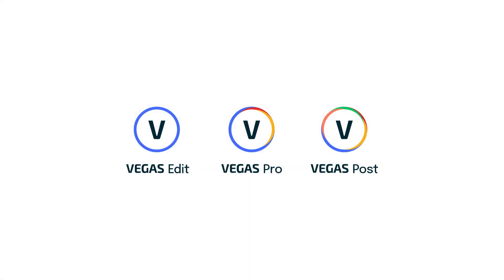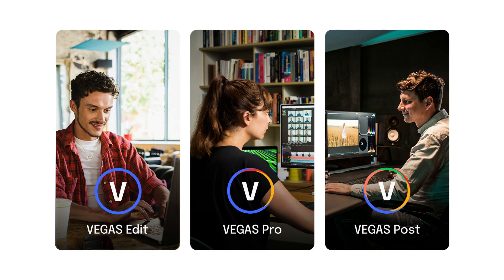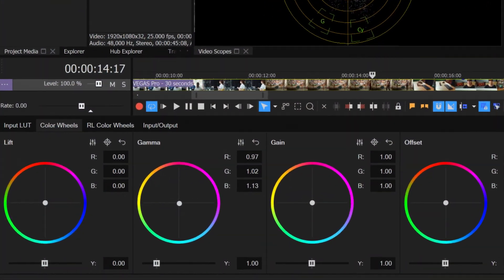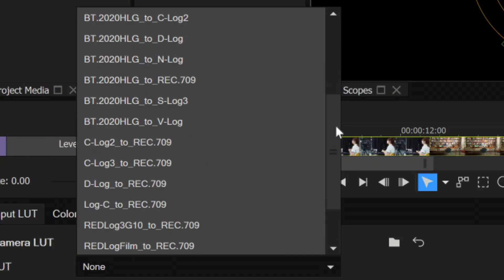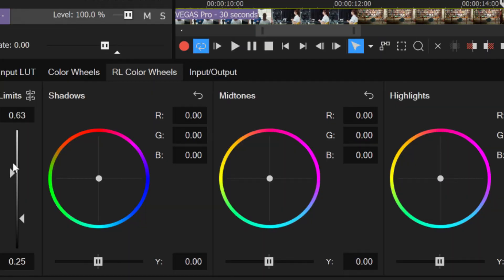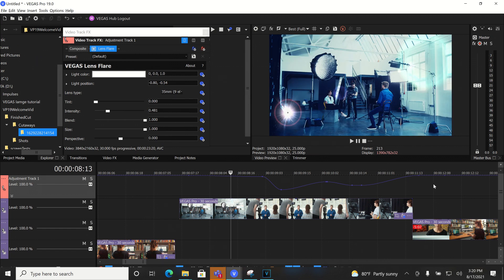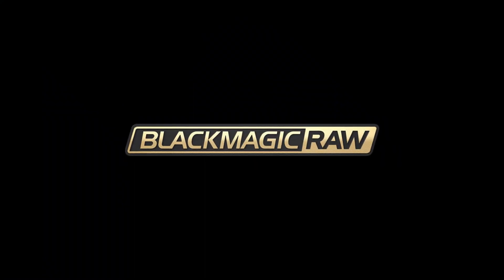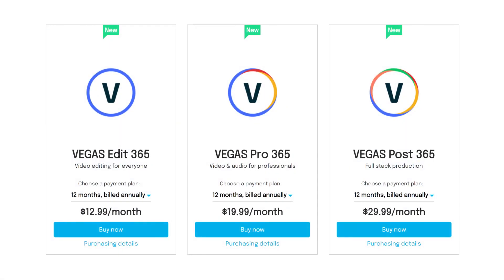Introducing VEGAS Pro 19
Introducing the all-new VEGAS Pro 19, from our new simplified product line-up to the most significant product improvements.